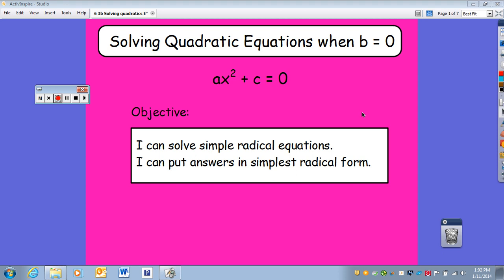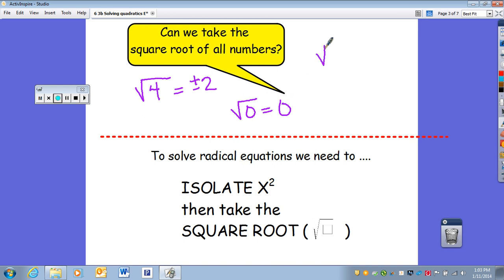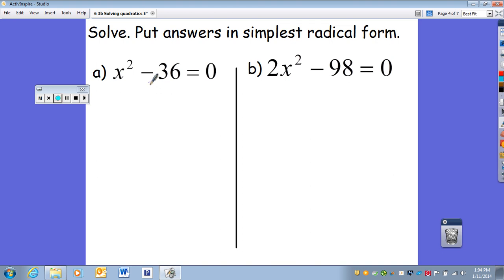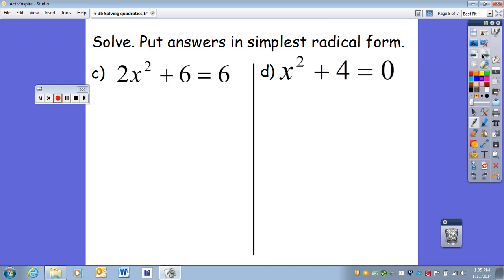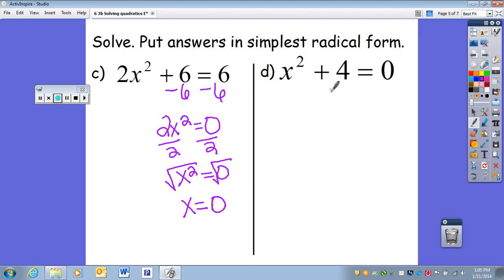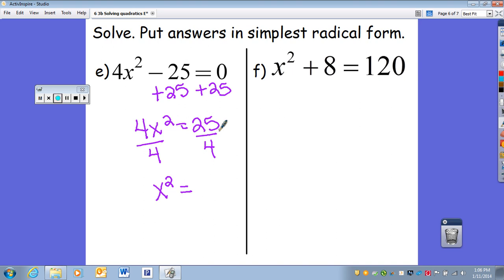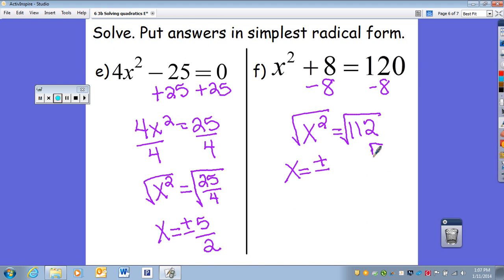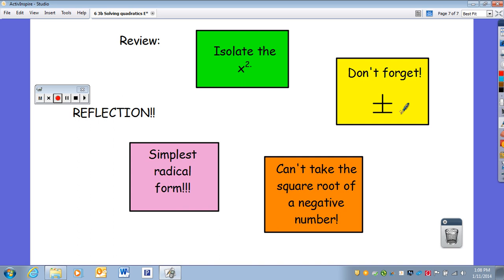6 3b Solving Quadratic Equations b=0